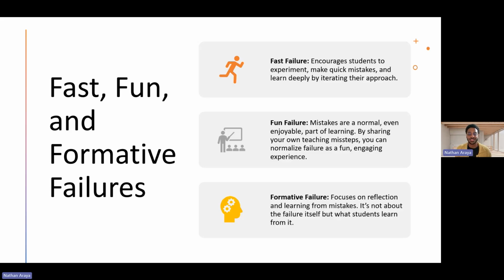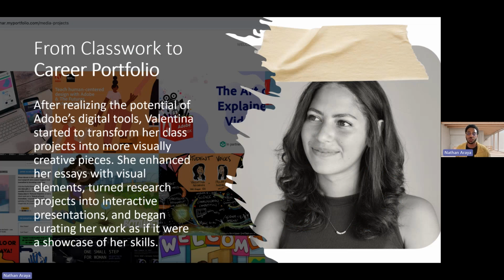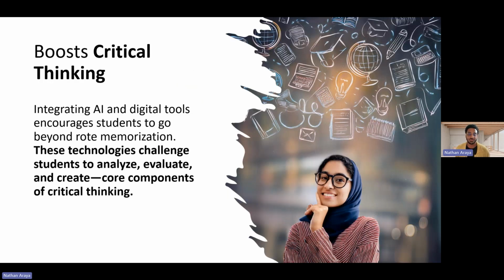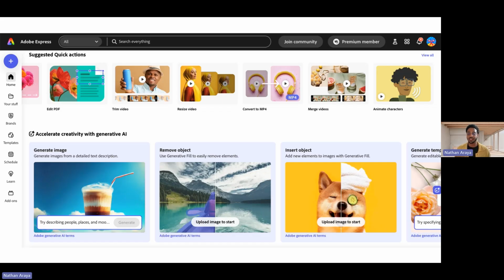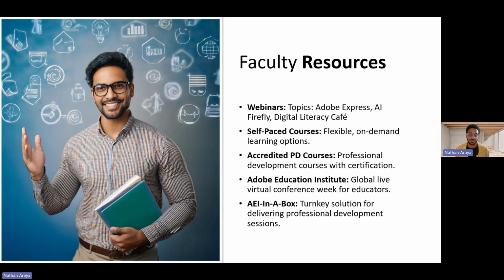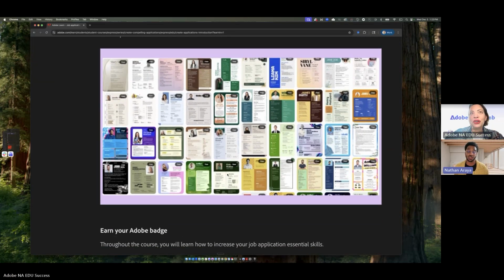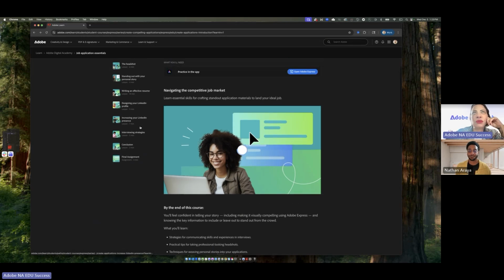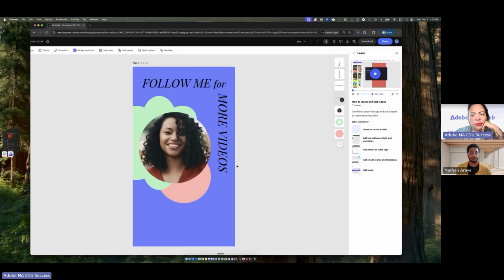Empowering Faculty with Adobe Express & Micro-credentials | Skills Lab NAM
Adobe Skills Lab is back! Get ready to unlock your creativity and elevate your teaching & learning experiences with Adobe Express.

This interactive workshop equips faculty with strategies to integrate Adobe Express and micro-credentialing into their courses, boosting student creativity, digital literacy, and career readiness. Participants will explore real-world examples and leave with ready-to-use resources for embedding credentialing opportunities into curriculum and campus initiatives.

This webinar was originally broadcast on December 3, 2025.